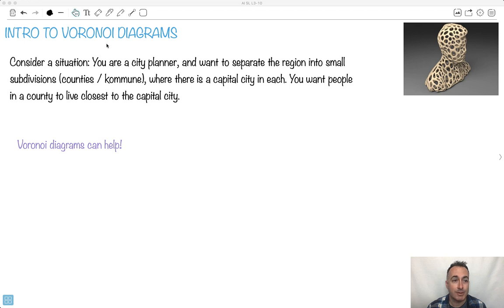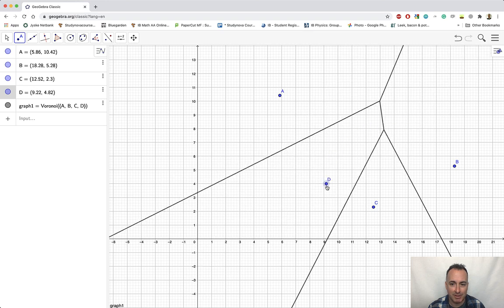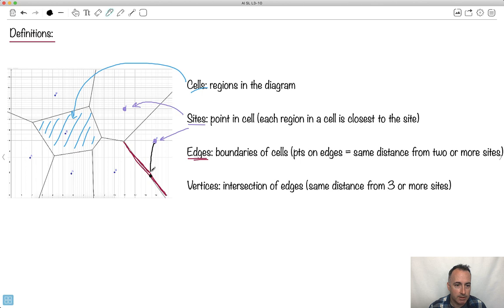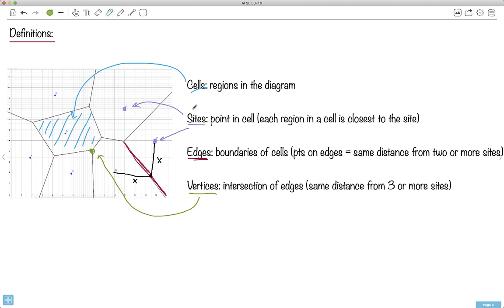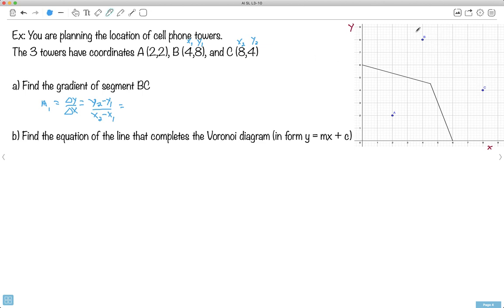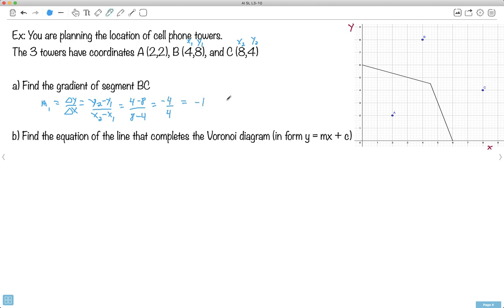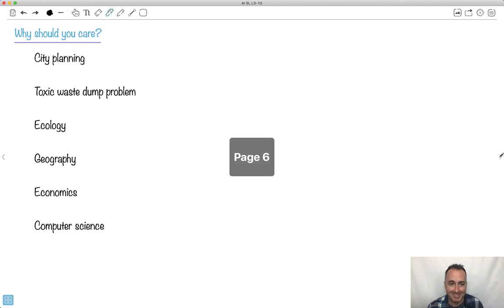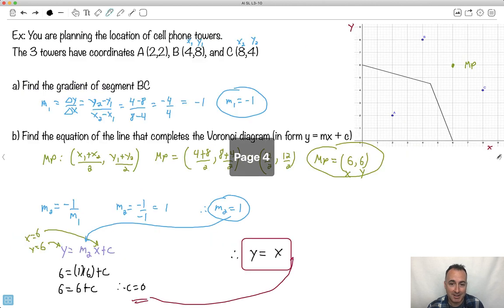Intro to Voronoi diagrams [IB Maths AI SL/HL]